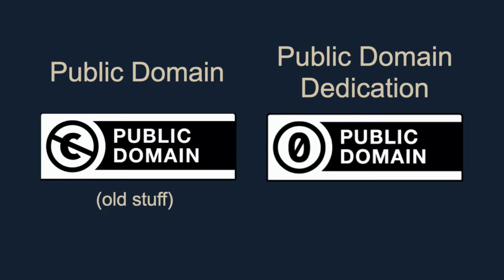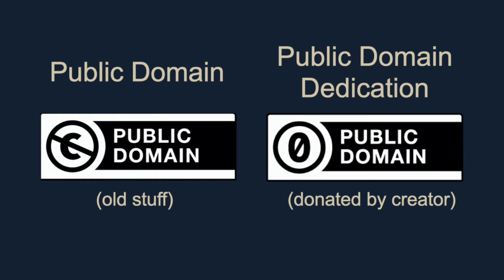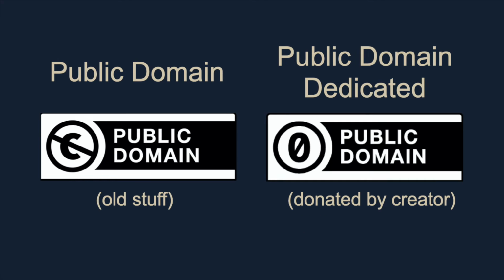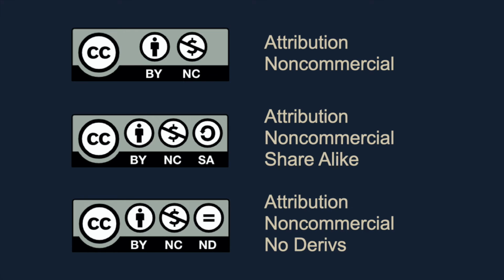Image Copyrights on the Web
What do different copyrights mean?